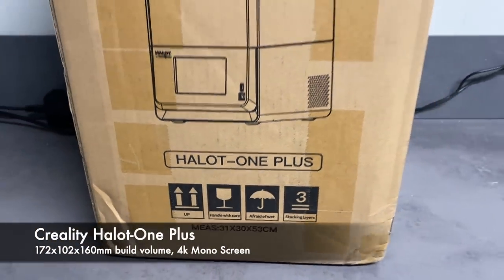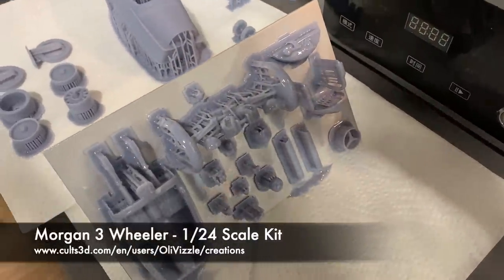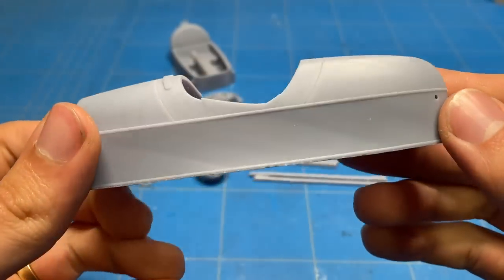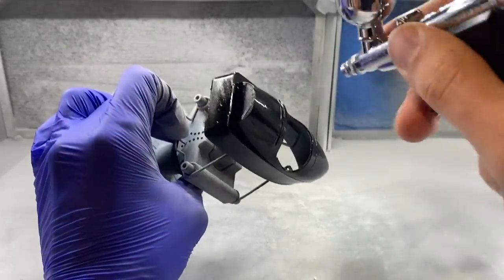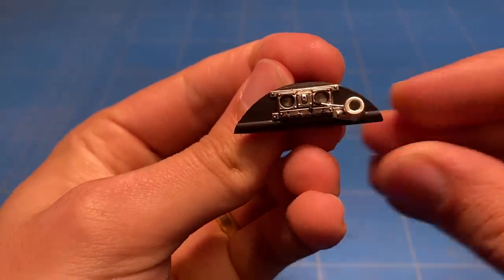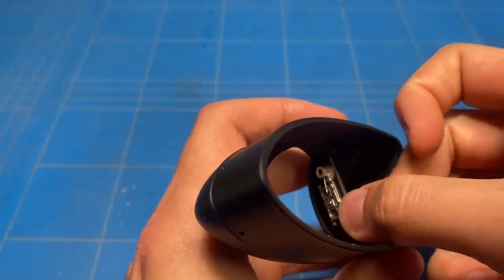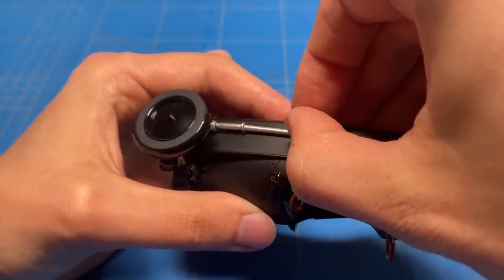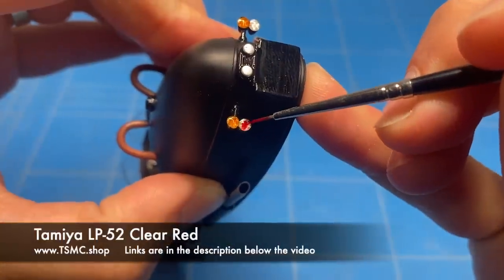Fully 3D Printing & Building a Morgan 3 Wheeler Model kit with a Creality Halot-One Plus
My airbrushes and setup:
2 Bar(28PSI) 0.5mm needle
Mr Hobby Ps-290 Airbrush:
Grip for PS-290:

A Spray booth i recommend:
shorturl.at/gvDV1

Number 5 Paint:
shorturl.at/ktAT4

Streetblisters Paint:
shorturl.at/hsMVY

General Tools:
shorturl.at/szCQ4

Tape:
shorturl.at/bnsJ7

Glue:
shorturl.at/nFOUW

Tweezer:
shorturl.at/bfyLS

Brushes:
shorturl.at/kmyI6

Decals Solutions:
shorturl.at/quzQ3

Panelline scriber:
shorturl.at/xVX19

Sanding & Polishing supplies:
shorturl.at/dftxN

Panelline accent color:
shorturl.at/fuNS9